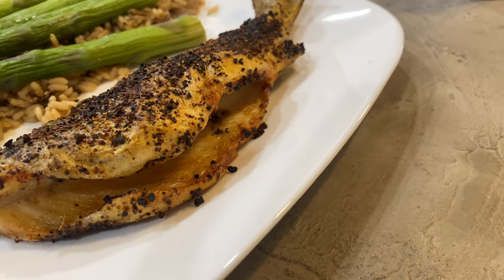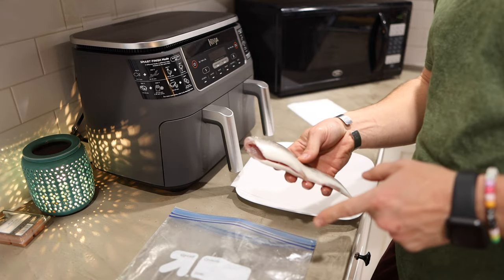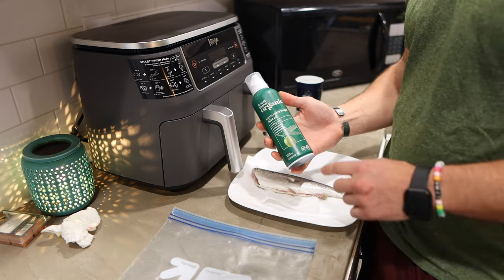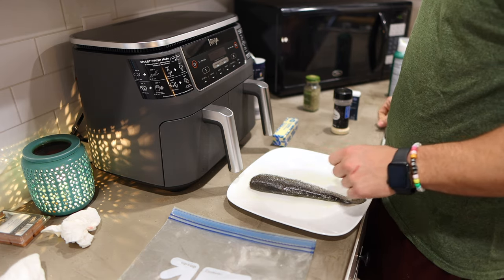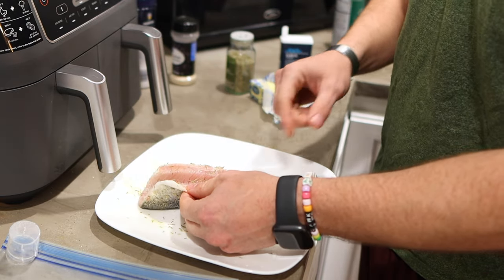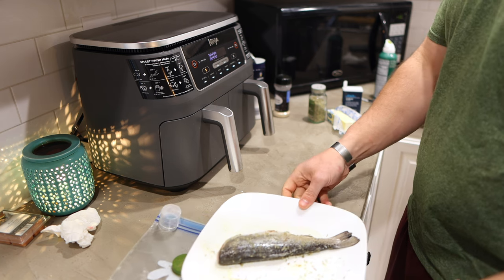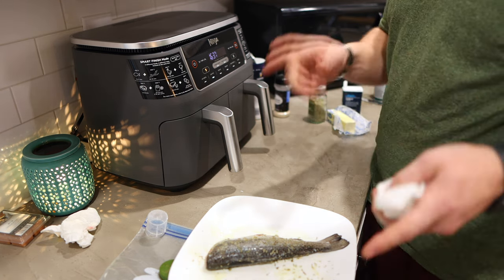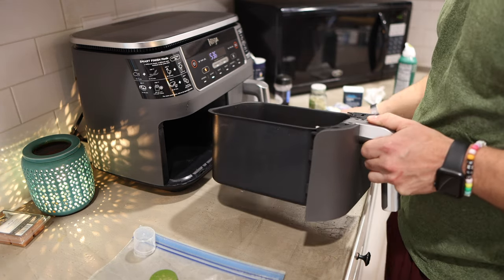AIR FRYER FISH Garlic and Herb Air Fried Rainbow Trout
Air Fryer

✅KAYAKS
Native Slayer Max Propel 12.5 (SOLD)-
Perception Outlaw 11.5 (SOLD)